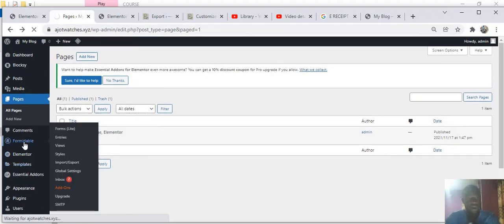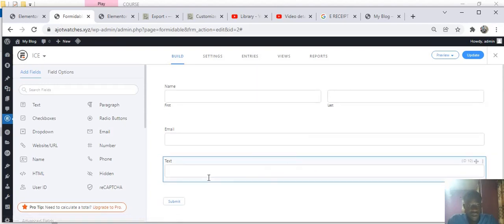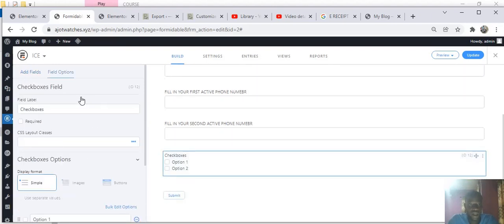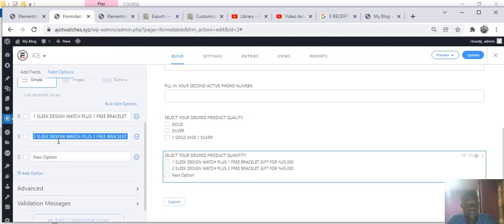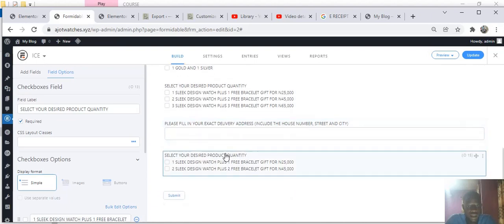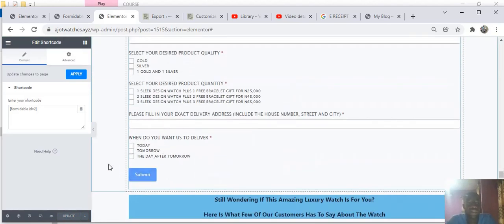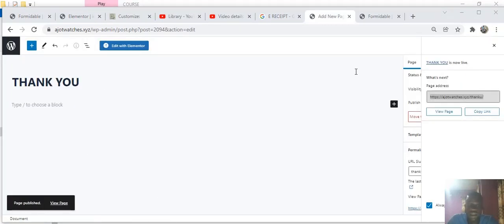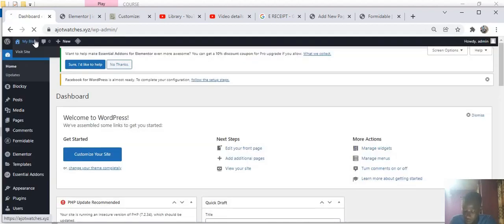WEBSITE CREATION VIDEO 4